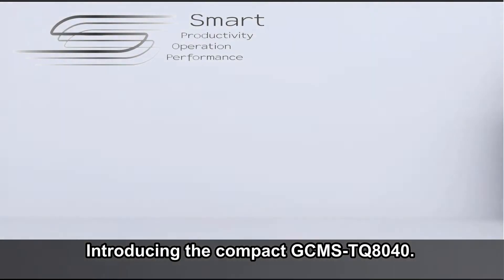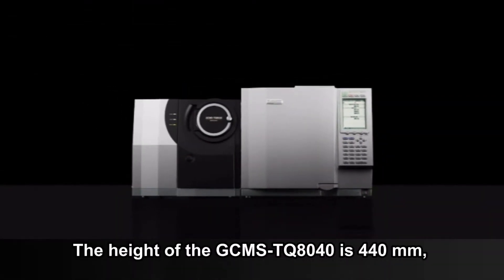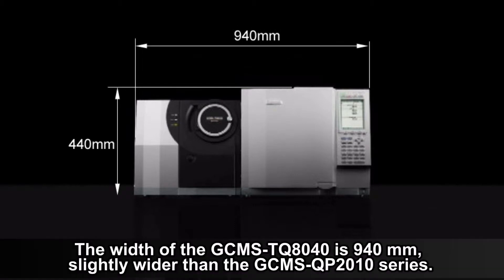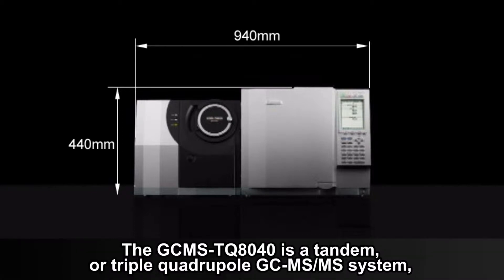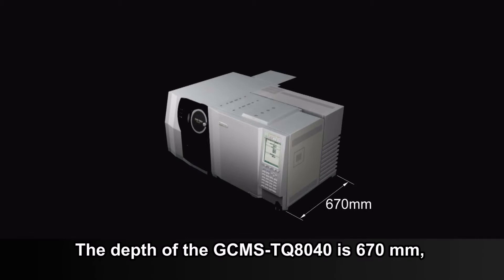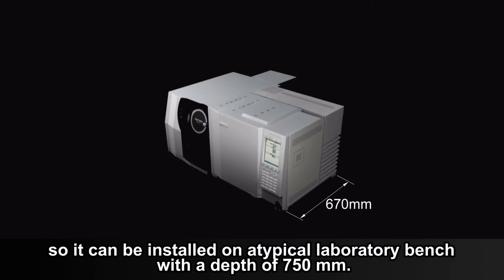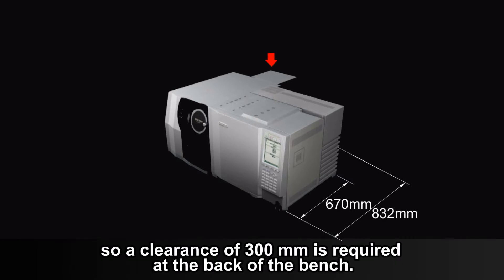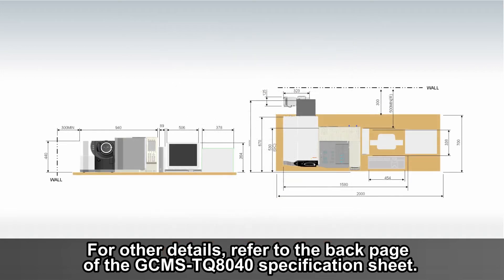Size Short GCMS-TQ8040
Introducing the compact GCMS-TQ8040.